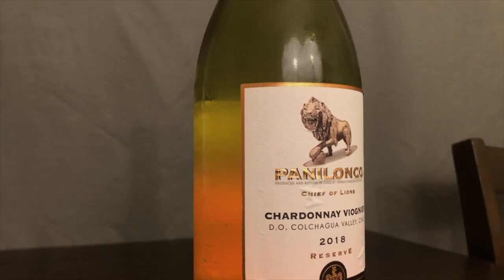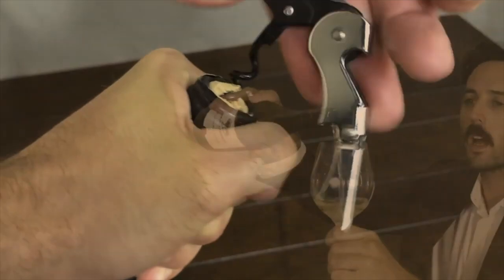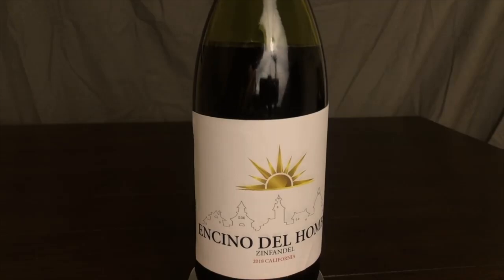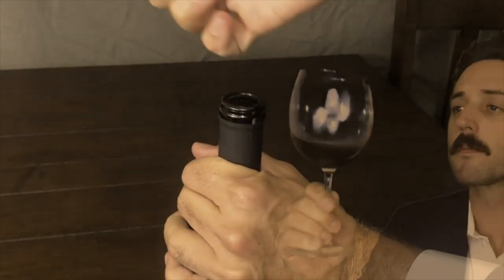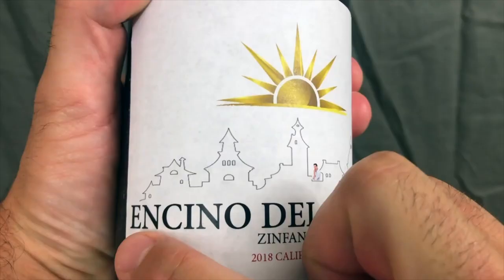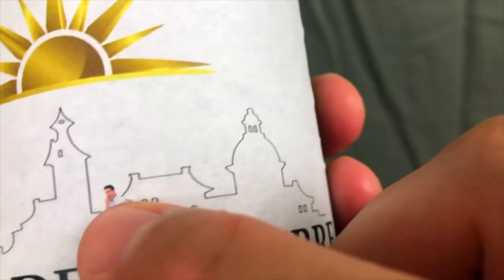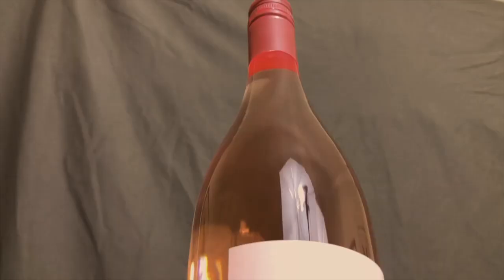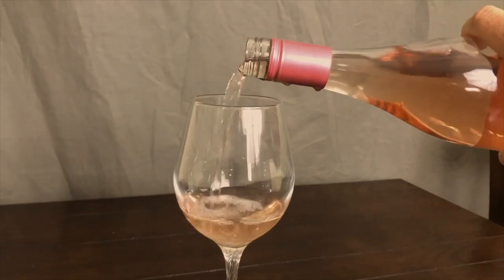Wine with Matt O'Brien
I review cheap wines I found at the dollar store near my house